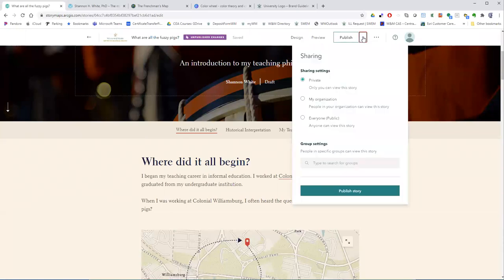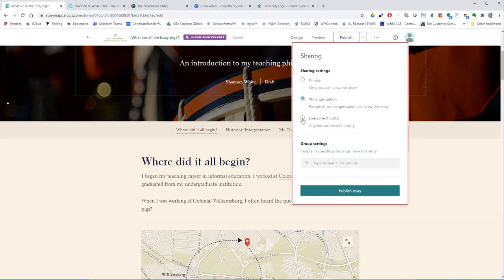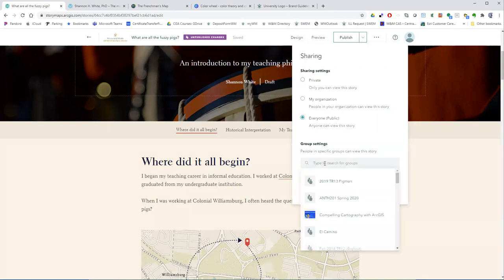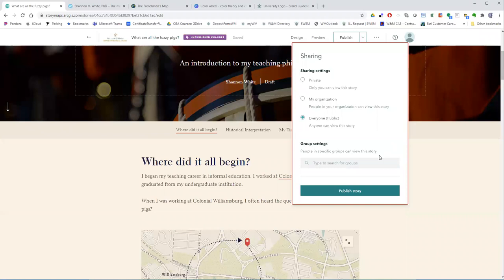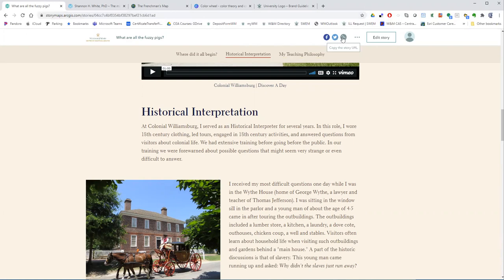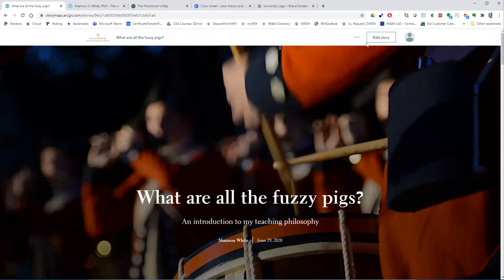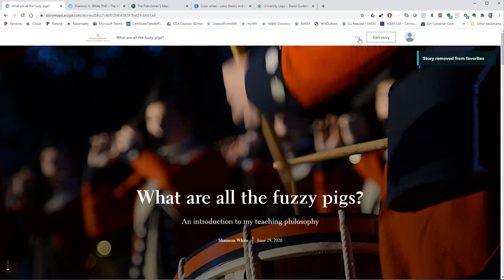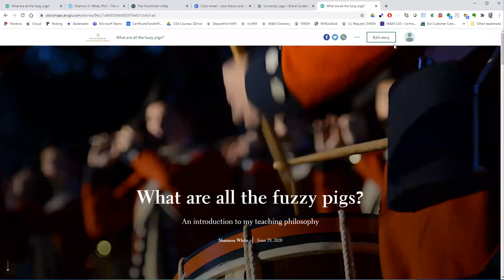10 StoryMap Tutorial (Publishing your work)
In this video, you will learn how to publish your StoryMap to your organization, a group in your organization  or share it publicly worldwide.